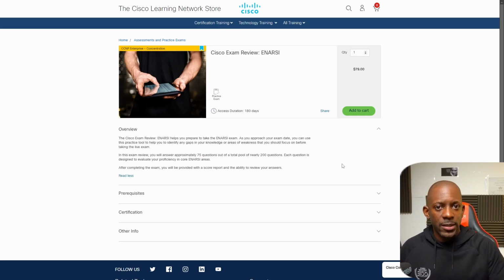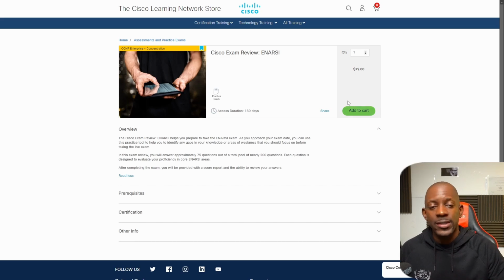Pass Any Cisco Exam Using These Practice Tests (Ethically)!!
Cisco exam dumps refer to collections of exam questions and answers that are typically shared online or sold to individuals preparing for Cisco certification exams. However, using exam dumps can be problematic for different reasons.

Instead use practice tests.
Cisco provides official practice exams that are designed to closely mimic the format and difficulty of the real exam.